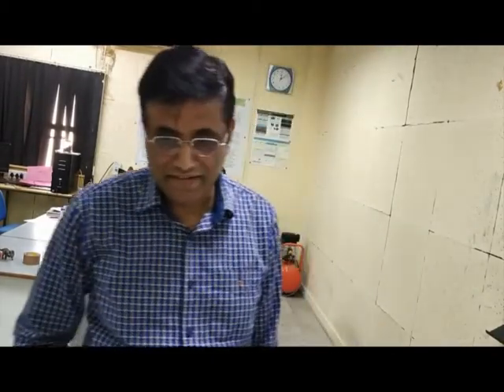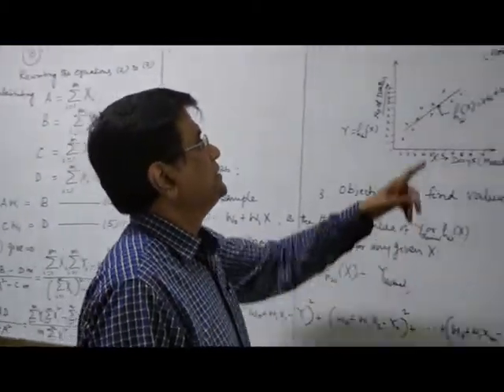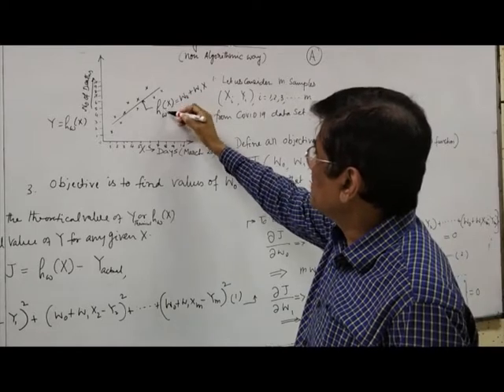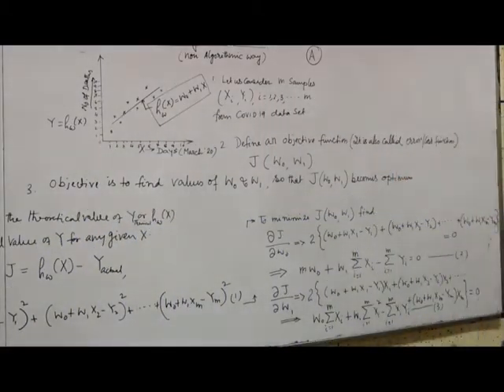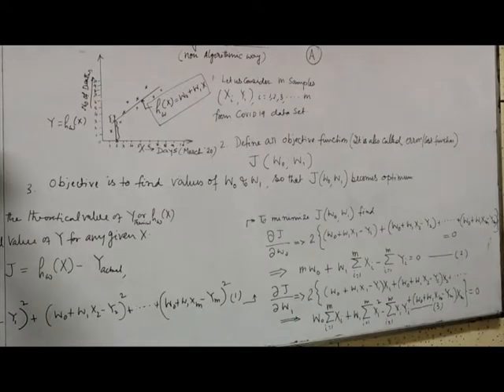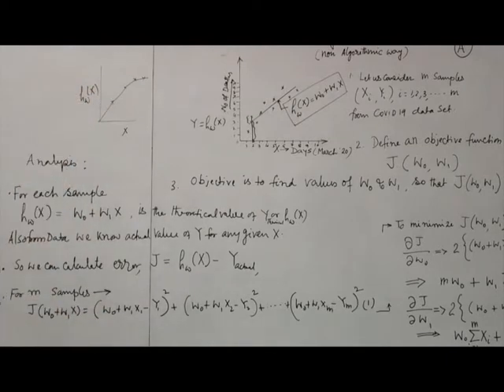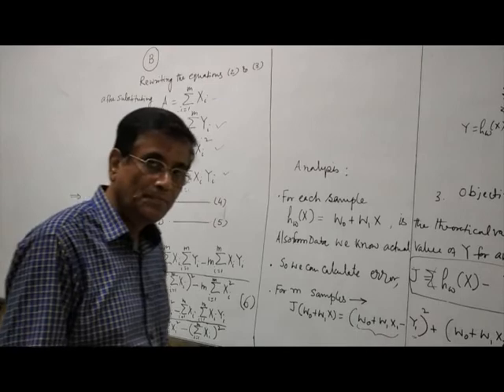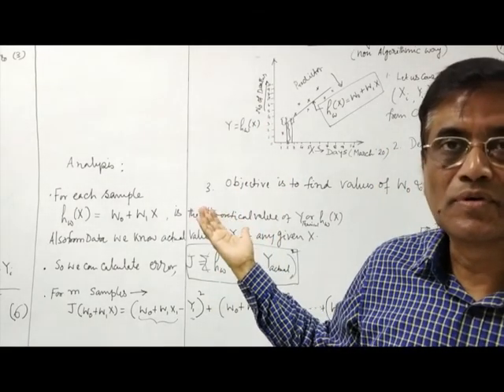Introduction to Machine Learning, Lecture-6 ( Linear Regression)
Introduction to Linear Regression.